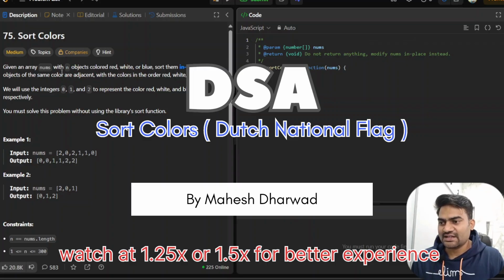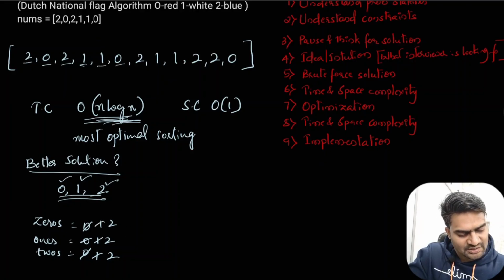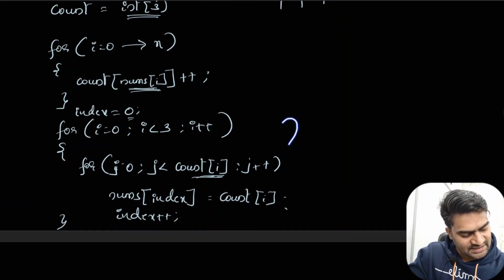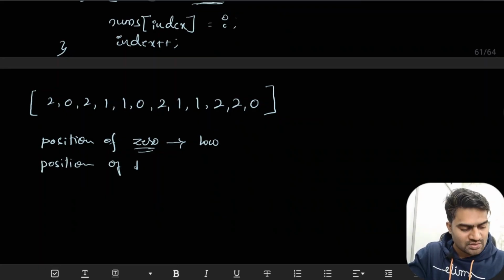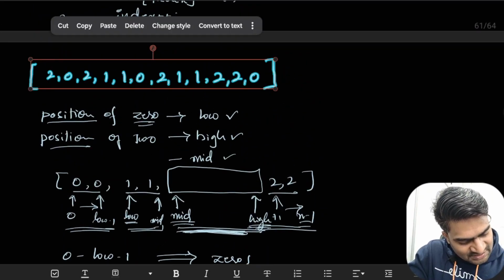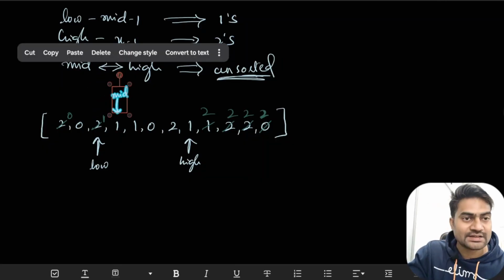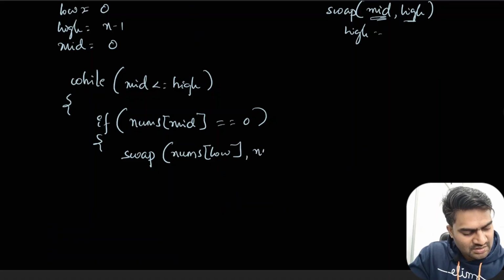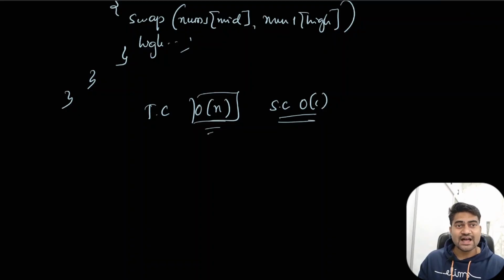Sort 0's 1's and 2's | Dutch National flag | Leetcode 75- Sort Colors | JavaScript | 1 Pass Solution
Leetcode 75 - Sort Colors | Dutch National Flag Algorithm Explained

In this video, we solve Leetcode 75 (Sort Colors) using the Dutch National Flag Algorithm. This optimal one-pass, constant space solution is explained step-by-step in JavaScript.

🔹 What you'll learn:
- Brute - Better - Best(1 Pass solution)
- Dutch National Flag Algorithm
- JavaScript implementation
- Java implementation

🧠 Problem Summary:
Given an array with only 0s, 1s, and 2s, sort it in-place so that elements of the same color are adjacent in the order: 0, 1, 2.

Timestamp:
00:00 Introduction
01:05 Understanding problem
02:45 Brute force
03:55 Better solution
11:49 Better solution execution in leetcode
14:10 Optimal solution(Dutch national flag algorithm)
33:00 Optimal solution execution in leetcode
36:28 Wrap up